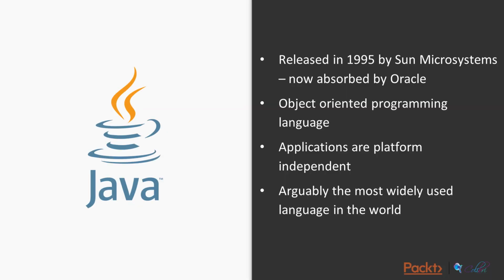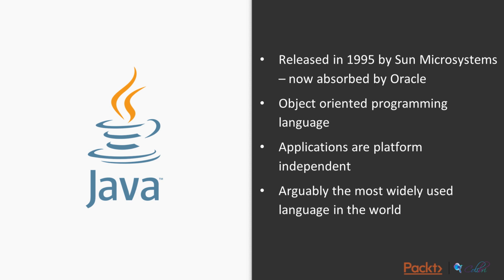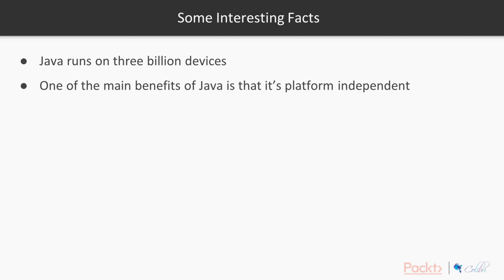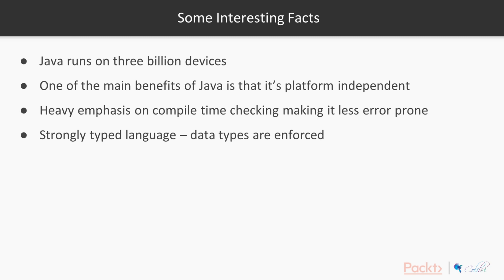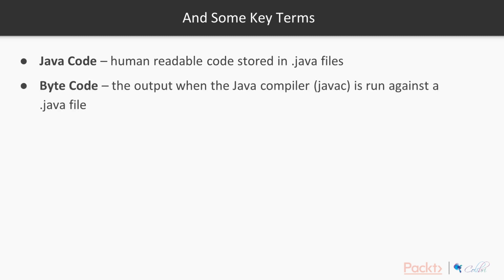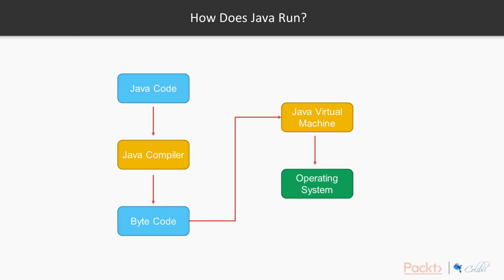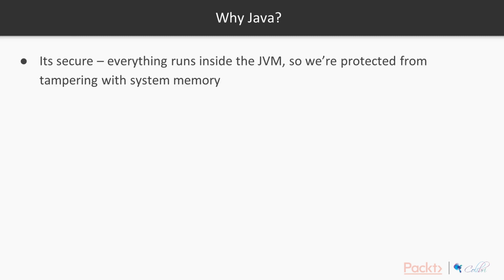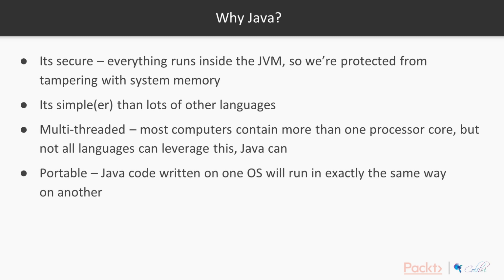Learning Java 9 – Object Oriented Programming: Intro to the Java & Its History| packtpub.com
Learn about Java as a language and its history.
• Learn Java as a language
• Learn about the Java key features
• Go through the history of Java